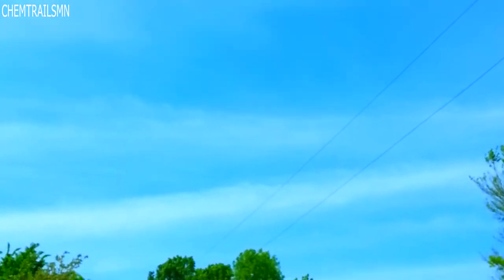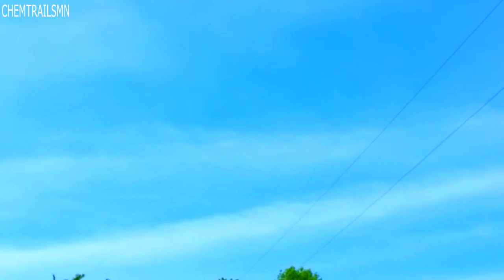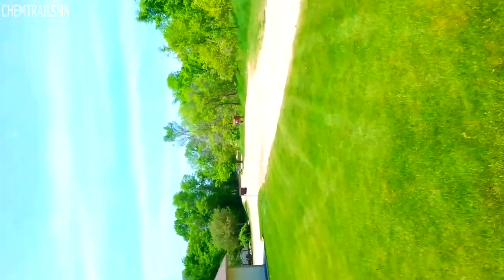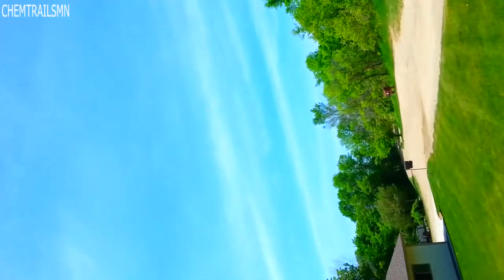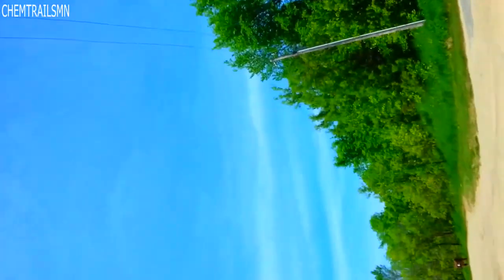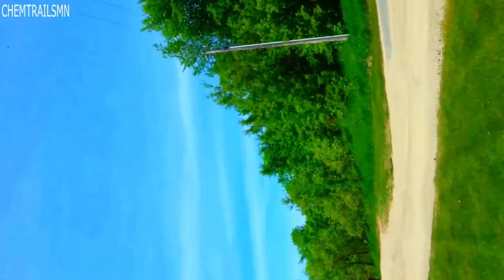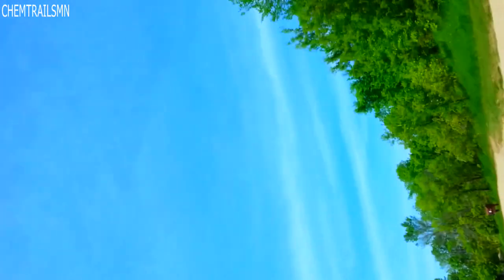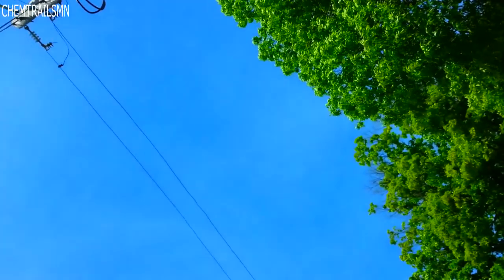CHEMTRAILS SUNDAY ALL DAY ASSAULT TASTY BARIUM ALUMINUM & STRONTIUM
Chemtrails
The secret government has been spraying the skies throughout North America since late 1997 on an almost daily basis with substances that were first identified as "mystery contrails", but later were dubbed "chemtrails" by investigative reporter and author William Thomas. When questioned, military and government officials either deny any knowledge of these spraying's outright or they offer unbelievable and ludicrous explanations that only a moron could believe. These spraying's are making many people sick and are the first phase of a bio-warfare operation designed to effect wide scale population reduction .. What can YOU do and Find out what's going

 By cooperating in secret with jet fuel manufacturers, government agents have carefully kept the massive chemtrail efforts completely under wraps. Snowden added, “I am only revealing this program because there is no oversight in the scientific community, no public discussion, and little concern for the side-effects which are well known only to a few privileged people interested in continuing the decades-long chemtrail program in secret.”

Because climate change is a threat to U.S. agriculture, it has been labeled a national security issue. With the influence and cooperation of Monsanto, a secret Geoengineering lab dubbed Muad’Dib has been operating since the late 1960s, and the chemtrail program is often referred to by insiders as its “crown jewel.” Muad’Dib has aimed to protect North America’s climate at all costs – The chemtrail program has been incredibly easy to hide, especially with the cooperation of jet fuel companies, a crucial part of the military-industrial complex. Snowden said, “The chemicals which are released by passenger airplanes have been covertly introduced as ‘additives,’ supposedly to improve efficiency. Only as the plane reaches cruising velocity does the heat and atmospheric pressure cause a chemical reaction that synthesizes the top secret carbon-trapping molecule. This process is imperfect, and many of the by-products are incredibly dangerous even in trace quantities. The most dangerous thing is that although chemtrails are keeping the climate of the U.S. reasonably stable, citizens are bombarded every day with an invisible rain of carbon-laden molecules, and the effect on health is totally unknown.”